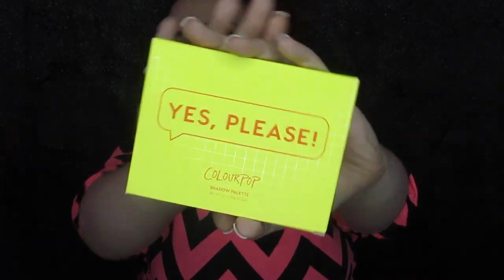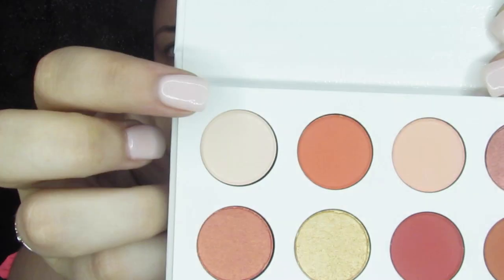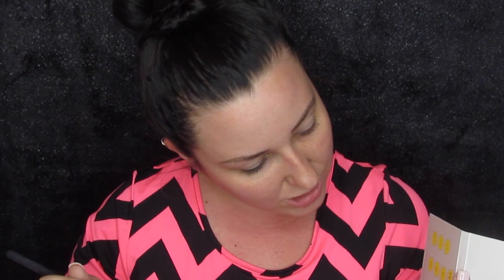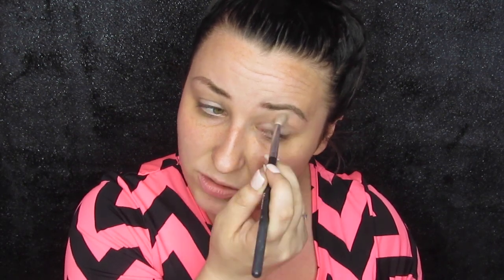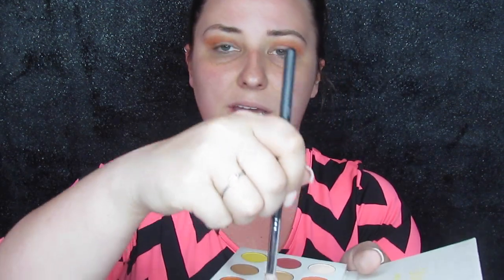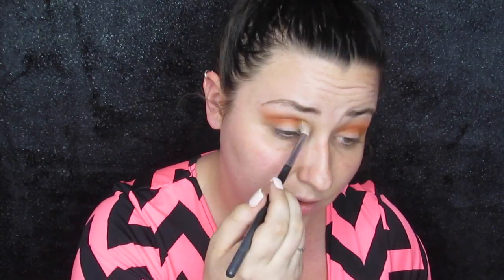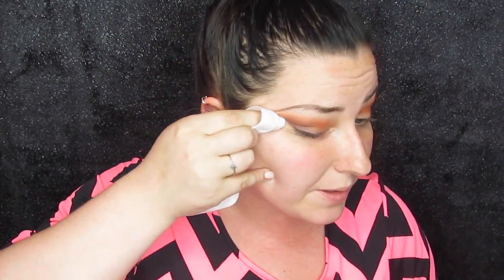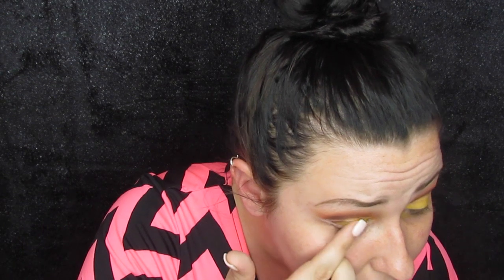YES PLEASE? NO THANKS | GIVEAWAY!!! | MAKEUP FLO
I'm sorry for the negativity but I just couldn't lol.